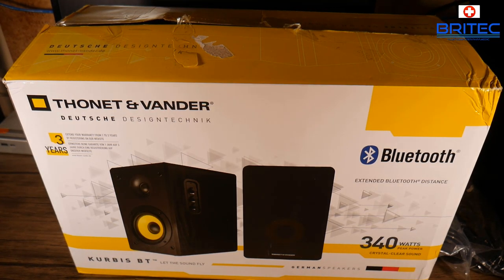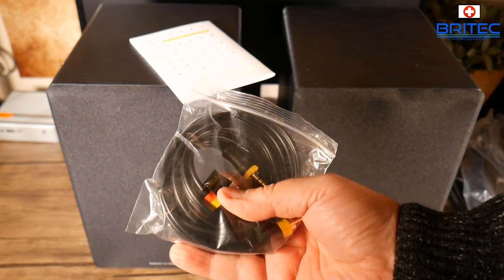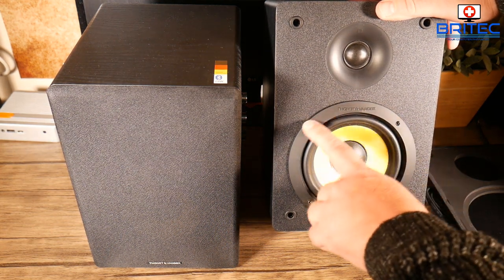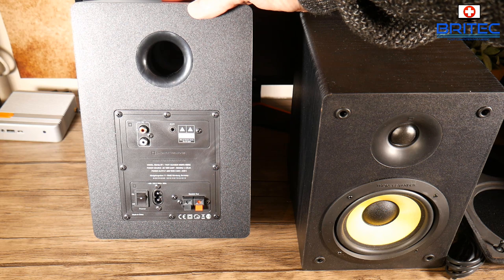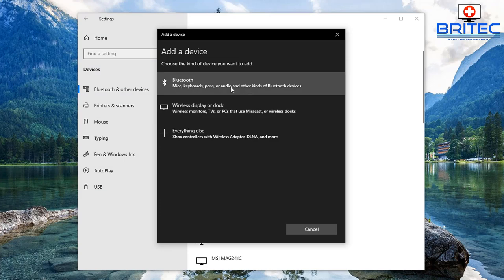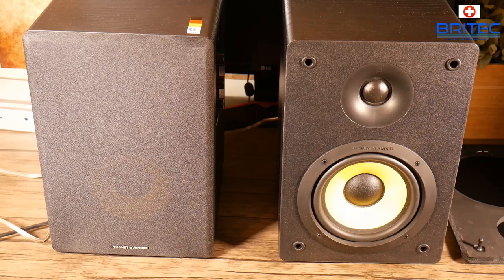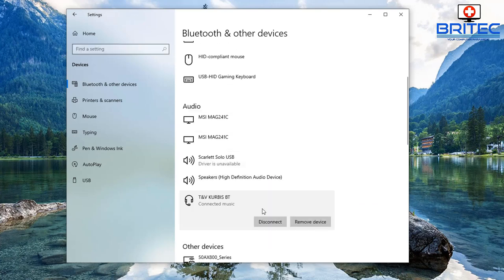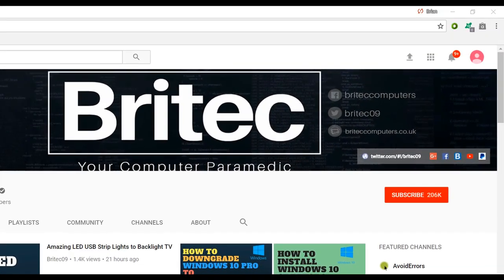Thonet and Vander Kurbis BT Bluetooth Bookshelf Speakers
Best bookshelf speakers 2019? Today I'll be reviewing the Thonet & Vander Kurbis BT Speakers. These speakers are awesome for the price. The sound quality is excellent for any type of music. Powerful 68W RMS and
340 watts of peak power delivers impressive sound quality, with rich bass.

Product specifications
WEIGHT 19.65 lbs TRANSMISSION DISTANCE Extended 65ft – 100ft
DIMENSIONS 20.35 × 10.74 × 13.38 in ADAPTOR MV
PEAK POWER 340 TWEETER SIZE 1"
RMS WATTS 68 TWEETER MATERIAL Silk
WATTS DETAIL 34 + 34 TWEETER IMPEDANCE / POWER 4 Ohms 20W
FREQUENCY RESPONSE 55Hz – 20 kHz SUBWOOFER SIZE 5.25"
DISTORTION 0.1% – 1W SUBWOOFER MATERIAL Glass – Aramid Fibre
S/N 65dB, +4dBu ACOUSTIC BOX MATERIAL HDAAª Wooden box
SEPARATION -40dB ACOUSTIC BOX DIMENSIONS 10.9 x 7.2 x 8.7 in
BLUETOOTH 4.0 COLOUR Black